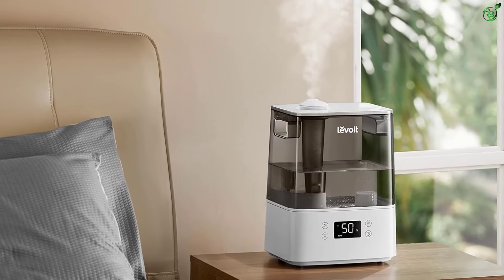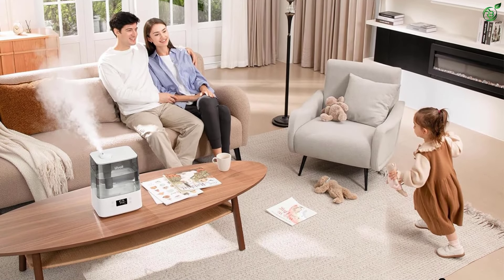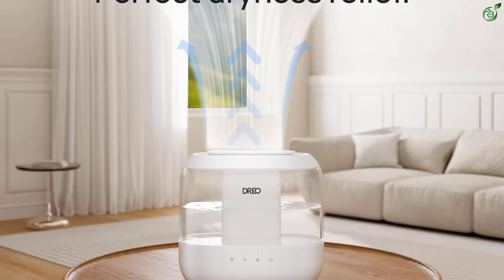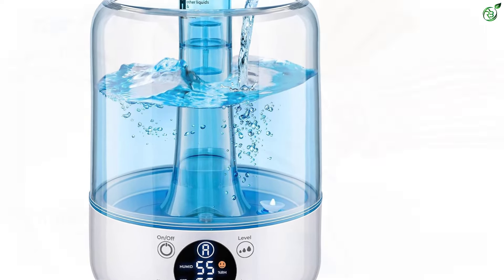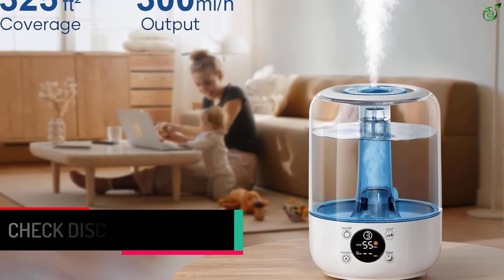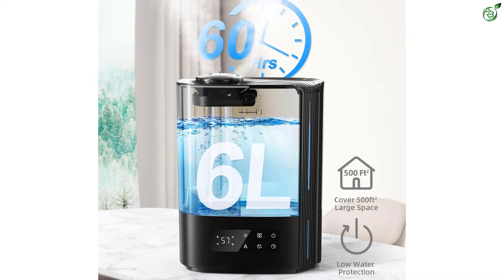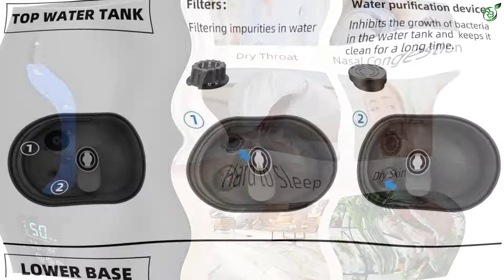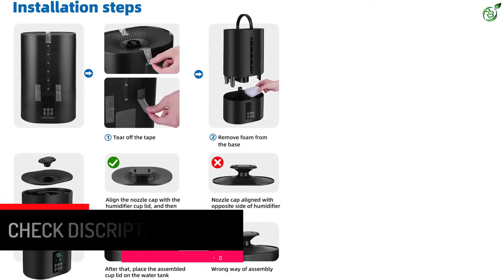The 5 Best Humidifiers of 2024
☛ All The Links to Best Humidifiers listed in this Video:-

►5. LEVOIT Humidifiers for Bedroom Large Room Home.

► 4. Dreo Humidifiers.

► 3. HiLIFE Ultrasonic Cool Mist Humidifier.

► 2. BREEZOME 6L Ultrasonic Humidifier & Essential Oil Diffuser.

►1. 6L Humidifiers for Bedroom Large Room Home.